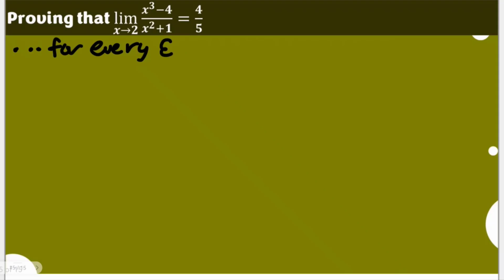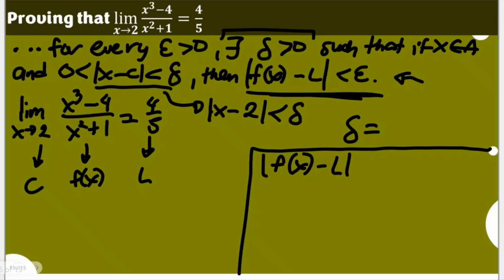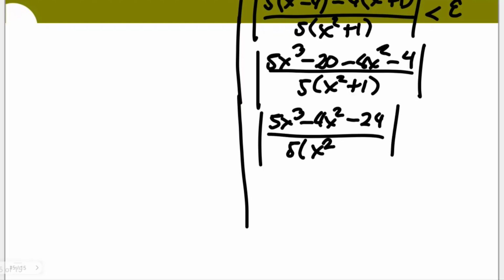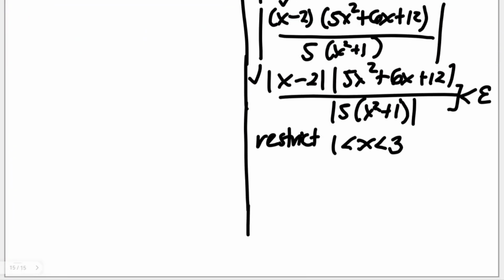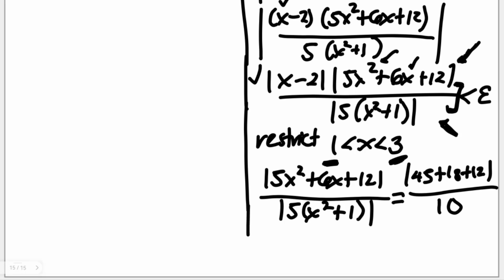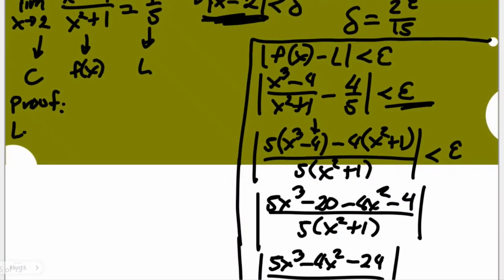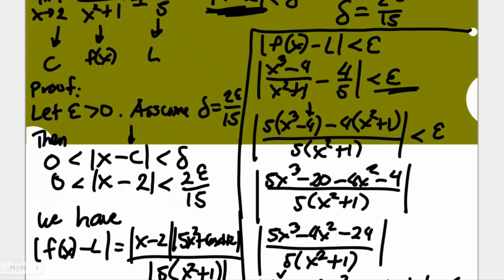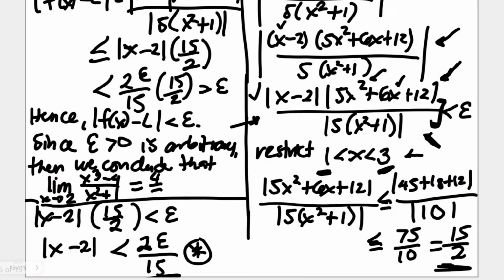Proving that lim┬𝒙→𝟐⁡〖𝒙^𝟑 − 𝟒)/(𝒙^𝟐 + 𝟏〗= 𝟒/𝟓 || Review on Limits || Real Analysis